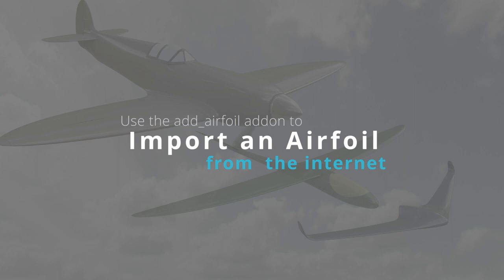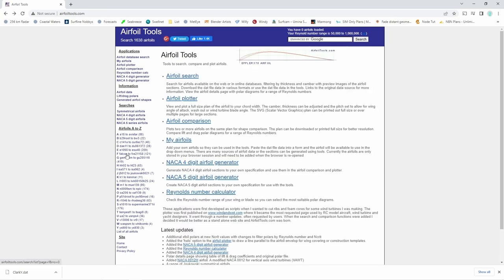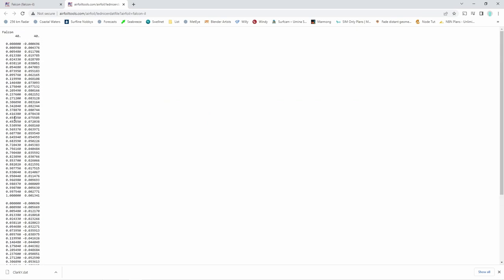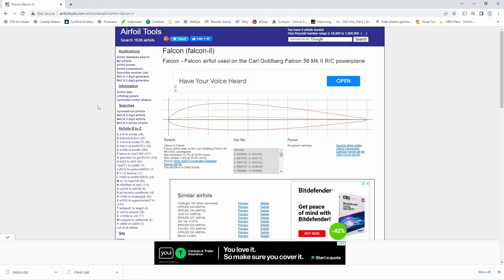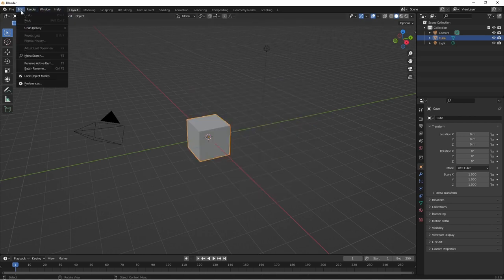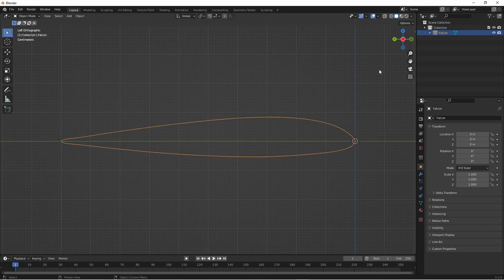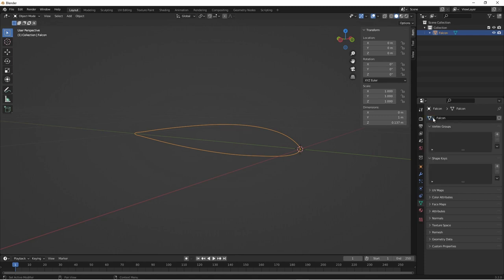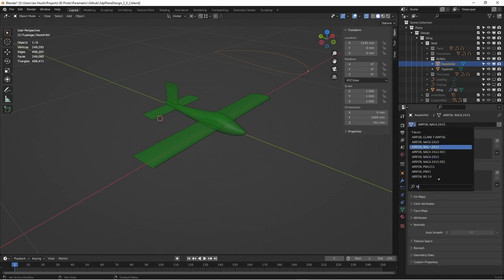3DP Model Plane Design using Blender Geometry Nodes - Part 3 - Importing Airfoils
I've made a set of tools for Blender using Geometry Nodes that allow for an interactive and parametric design of 3DP printed model aircraft.

This is Video 3 in a set of videos that I've done to document the tools.  It covers the download and use of a small Blender Addon to allow the import of airfoil Dat files that you can download from the net.